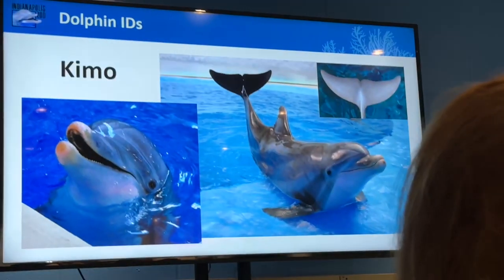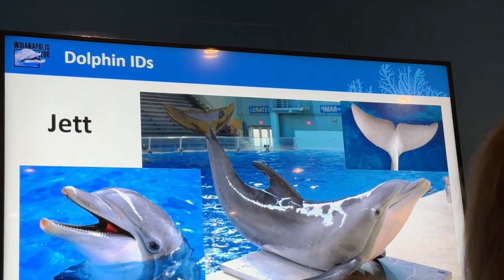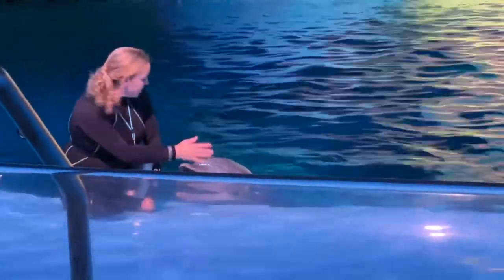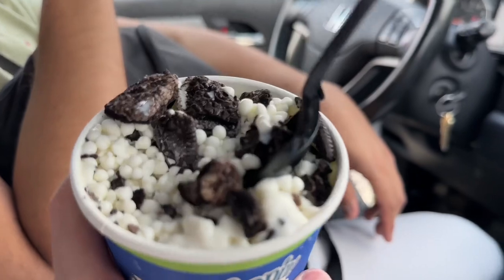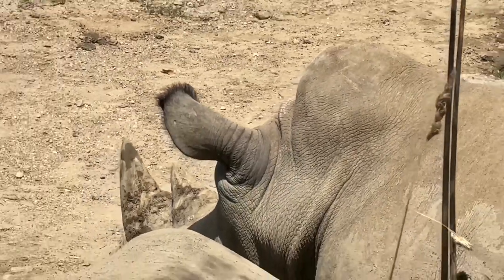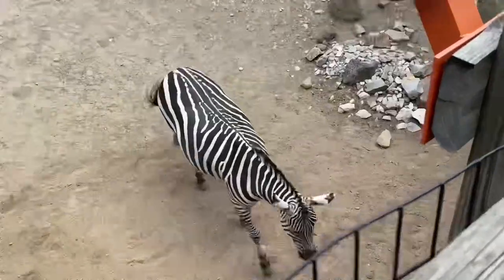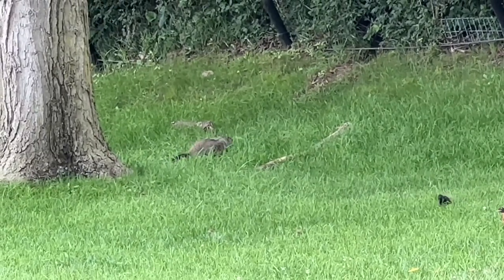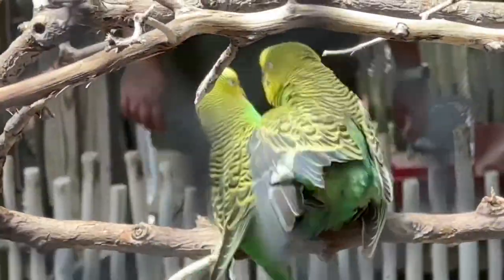Visiting the Indianapolis Zoo!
Hello Ibbies,

We spent a day at the (AZA accredited) Indianapolis zoo, and it was fantastic! They do so much to educate the public and for conservation globally, and I am so impressed by the care and respect they provide for their resident animals. I highly recommend checking it out for yourself if you get the chance!

-Magpie